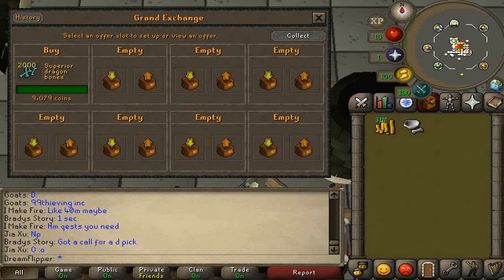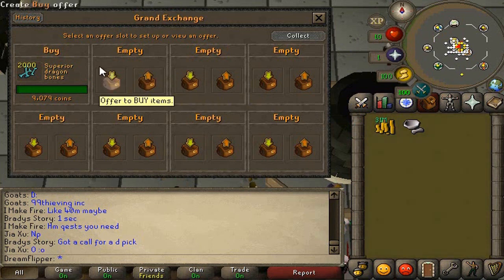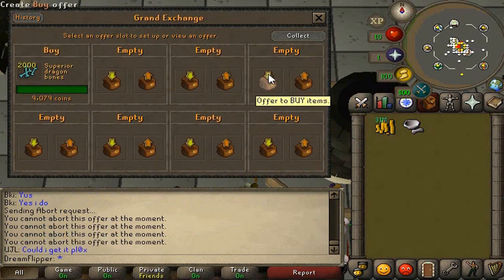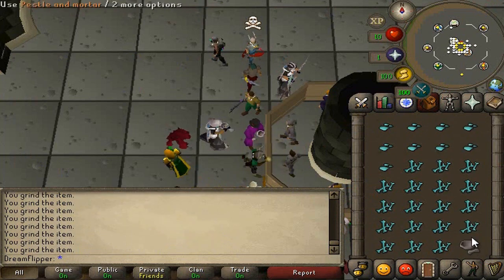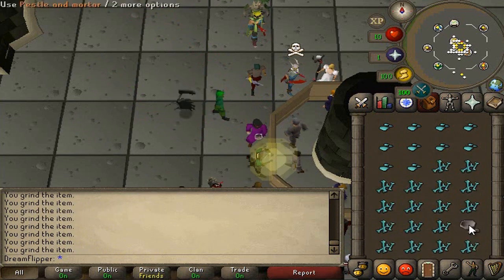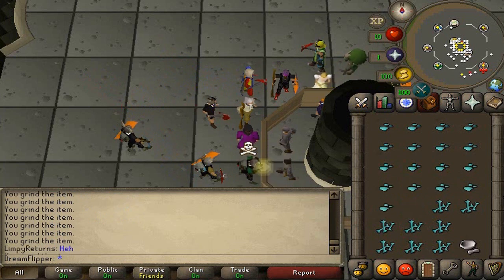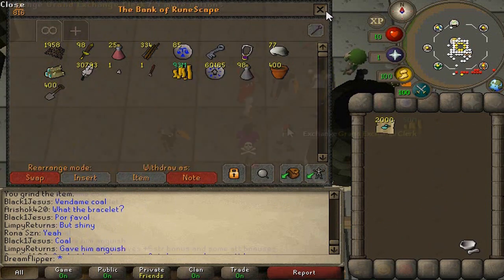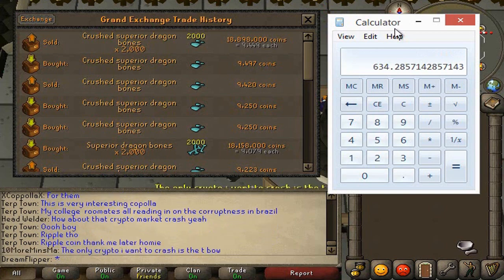How to Make 1.7M/hr with NO Skill Requirements! - Oldschool Runescape Money Making Guide [OSRS]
Hey guys, and welcome to another oldschool runescape money making guide. Today I have a very simple money maker for you guys.

This method has no requirements, however you will require a lot of starting money as we are going to be buying the new superior dragon bones. The money making method involves taking these superior dragon bones and crushing them with a pestle and mortor. Since people often times won't want to do this you can sometimes get a good margin on the process. Today I was able to get a 400gp margin on this money making method.

Another thing I really like about this is that you can choose to sacrifice profit too make it extremely AFK. This is a very versatile money making guide, so I hope you like it.

Clan Chat:
"FlippingOSRS"

My Microphone

Screen Capture Program